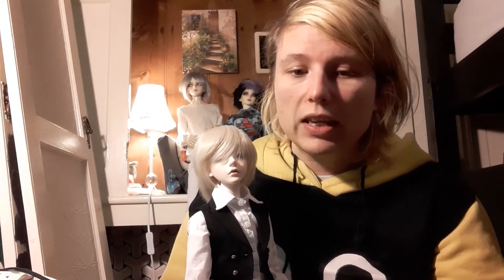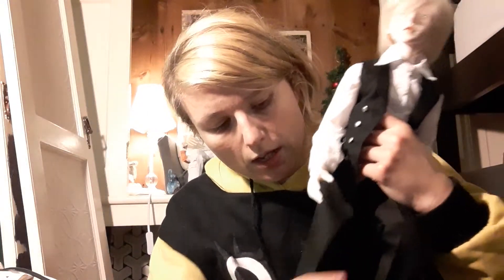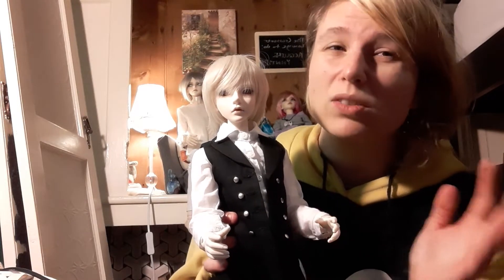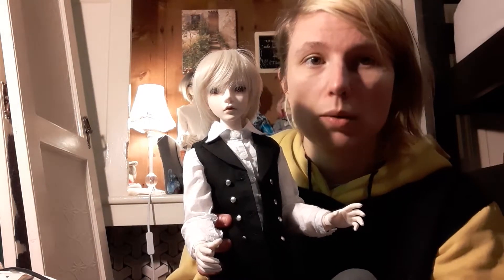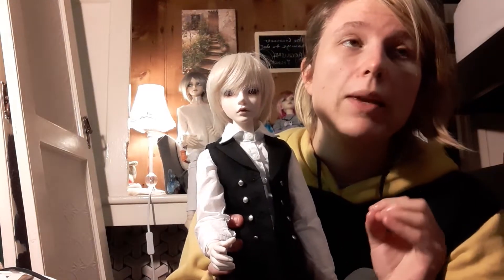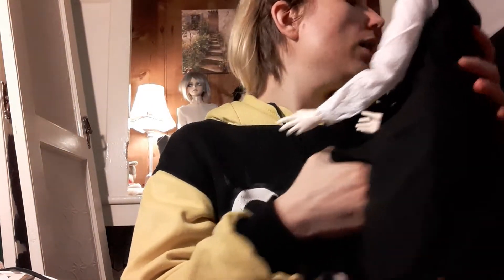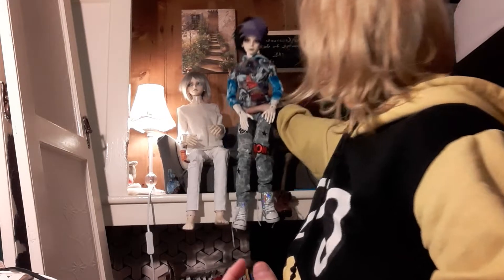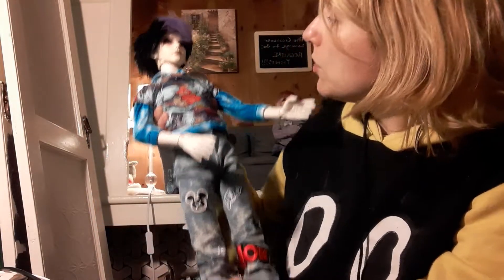BJD Tips and Tricks: Resin Matching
Yo yo!

I mention in here as well a tutorial that I watched by I cannot find the tutorial. I literally watched it half way through last year so I can't even remember the search that I used XD

Anyways, I hope this helps! or BJD Facebook groups to help with any queries. If you know the company and skin tone you want, you should be able to find some answers on hybrids.